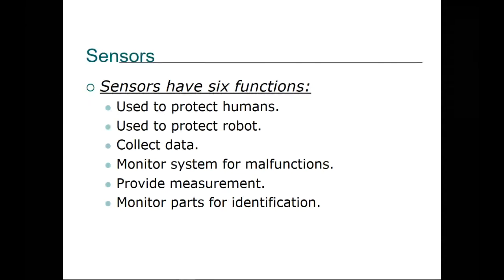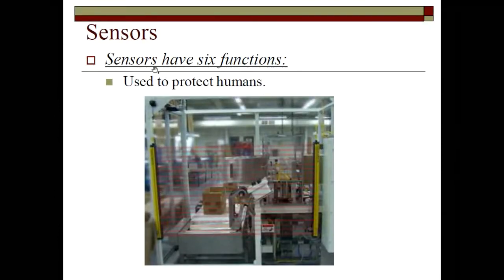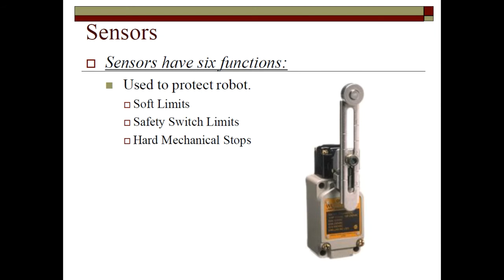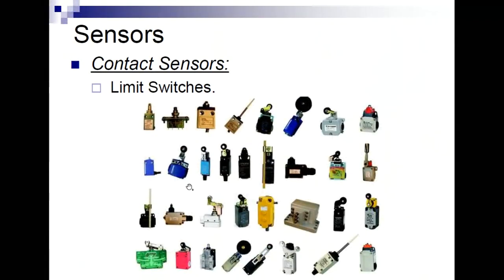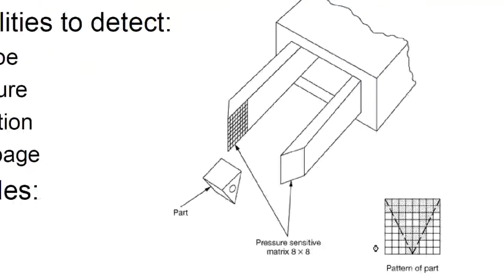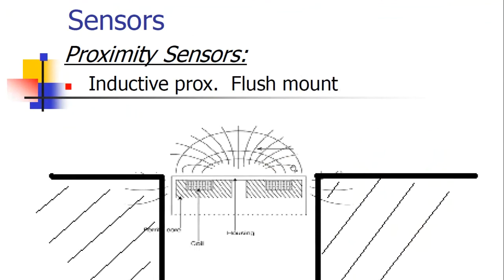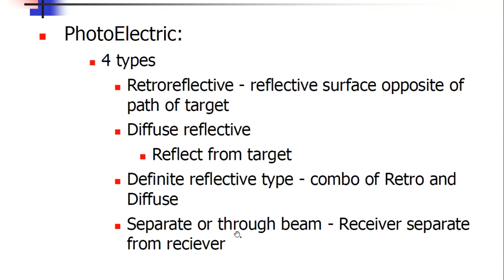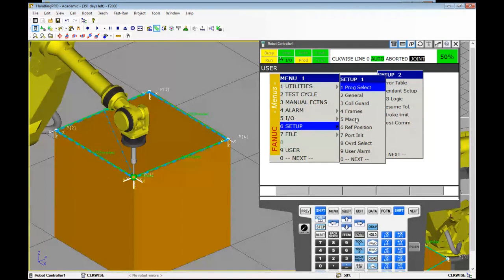Wk10.1 DigitalSensors mod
Discussion of Digital Sensors:

Why sensors are used
Configuration and manipulation of FANUC robot I/O

Recorded as a live lecture 3/18/2020.